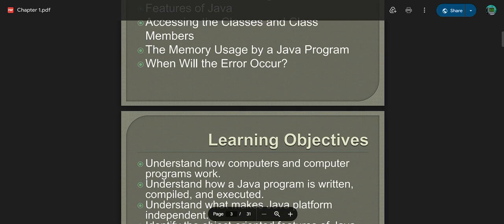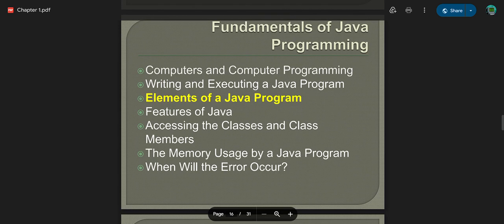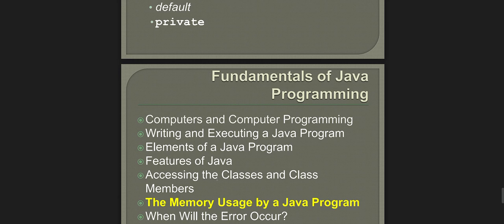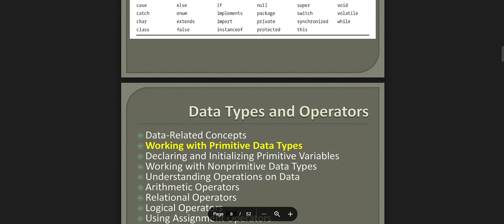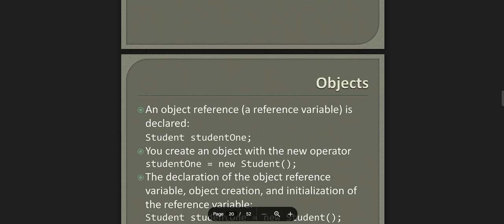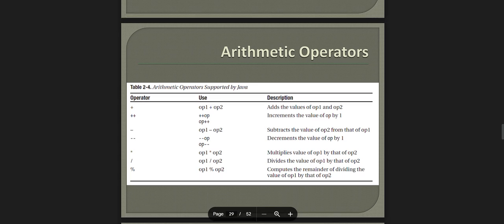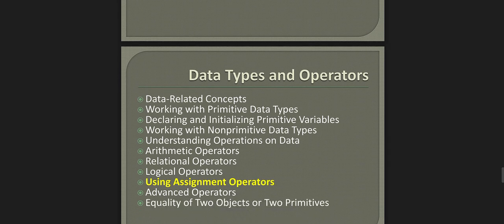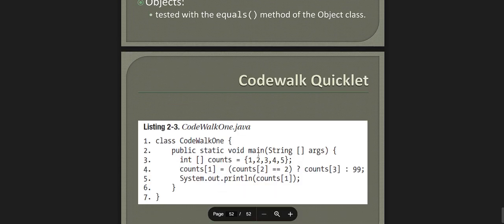OOP IN JAVA BCA THIRD SEMESTOR 2024 FIRST AND SECOND UNIT READING